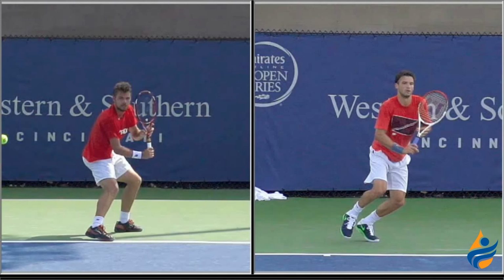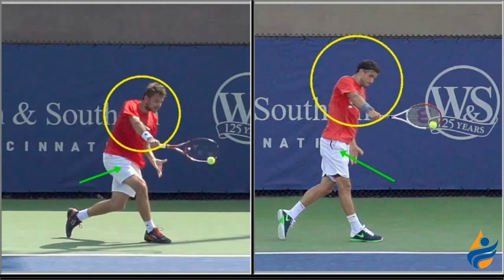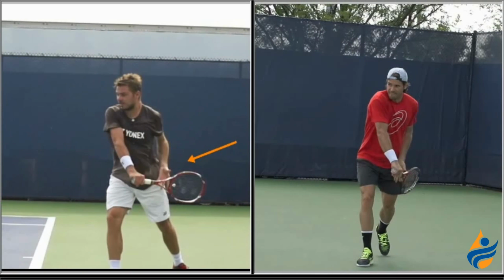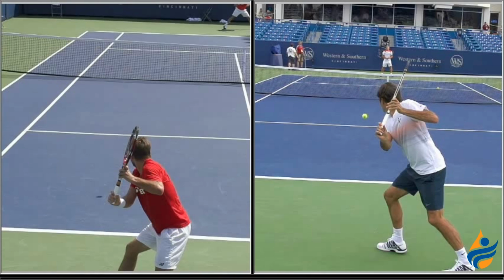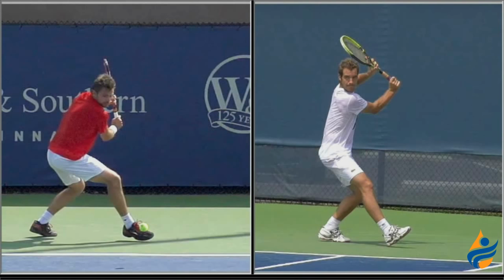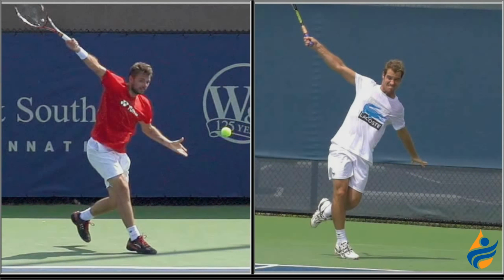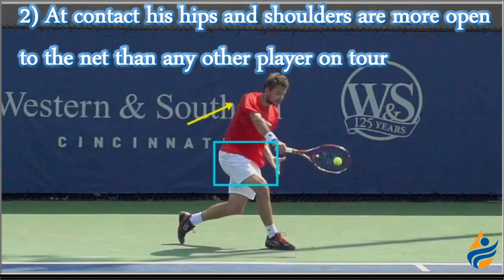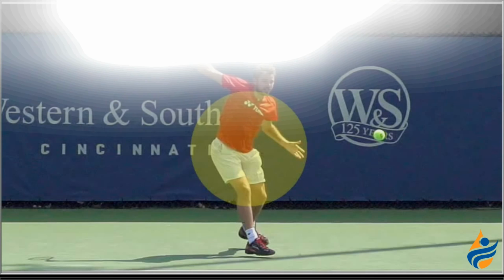Standing Alone | The Wawrinka Backhand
In this stroke breakdown Jason Frausto takes you through the key differences of the one hand topspin backhand of Stan Wawrinka and the rest of the tour. Everyone knew Wawrinka had a great backhand, and it was on full display in his run to the 2014 Australian Open title. Find out what the key differences are between Stan's backhand and the rest of the players on tour as we see him side by side with Grigor Dimitrov, Tommy Haas, Roger Federer, and Richard Gasquet. See what he does differently to get all that racket head speed.

This video was shot, edited, and produced by Jason Frausto.